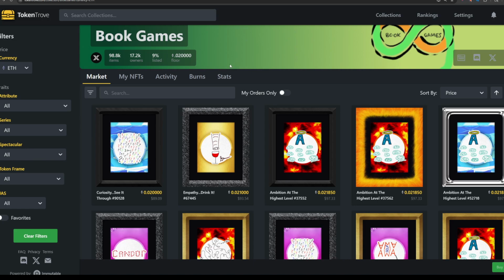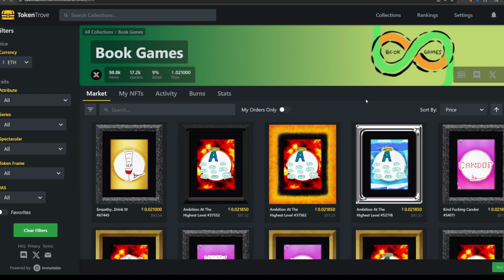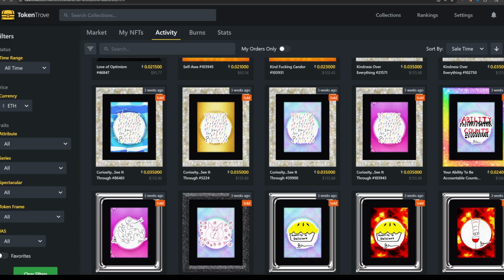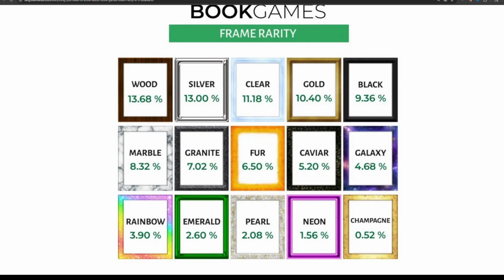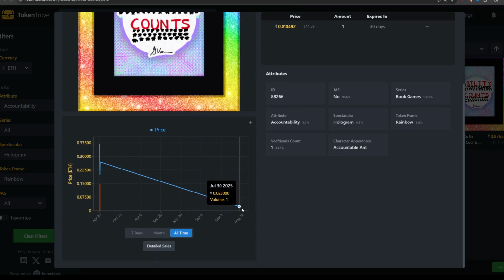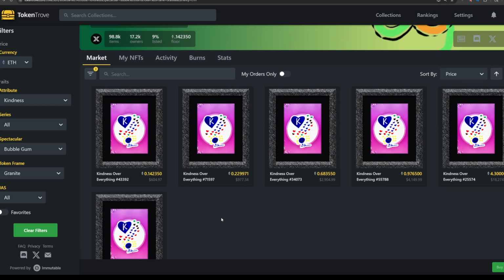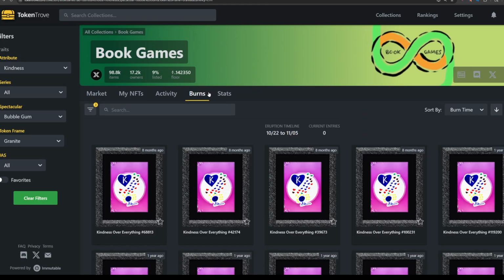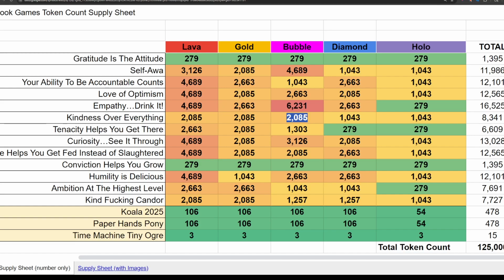BookGames Spectator - Course #17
An informal stream of consciousness to teach how to navigate BookGames NFTs.